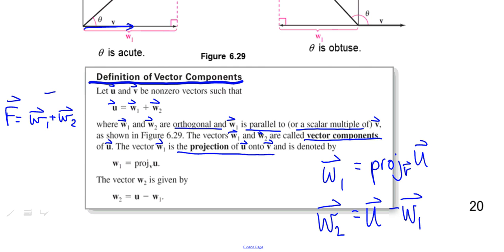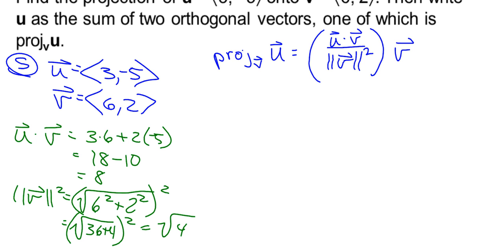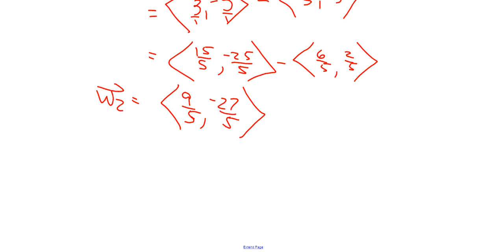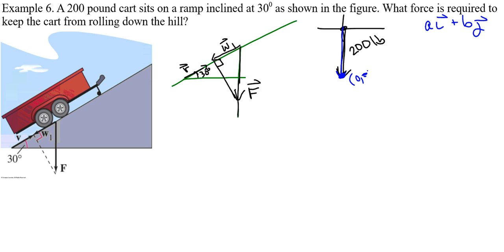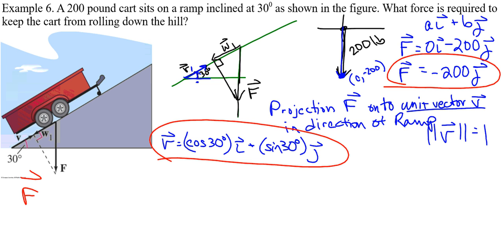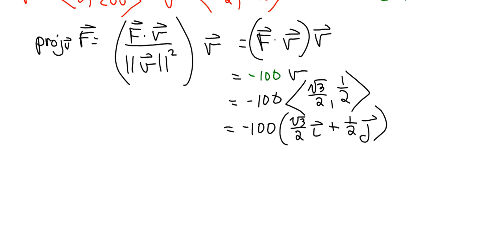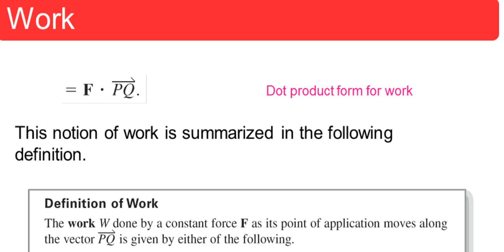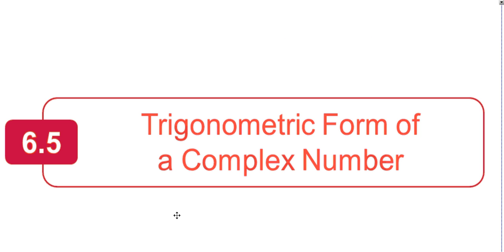Notes 6 4 Mon 3 18 19